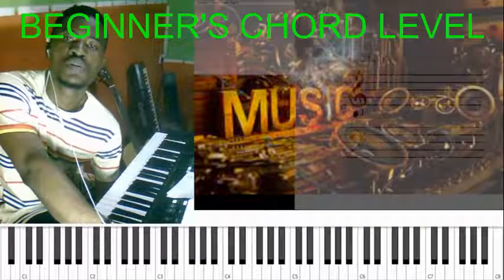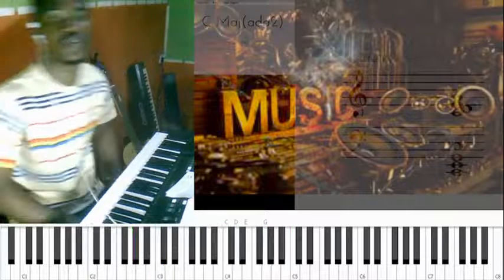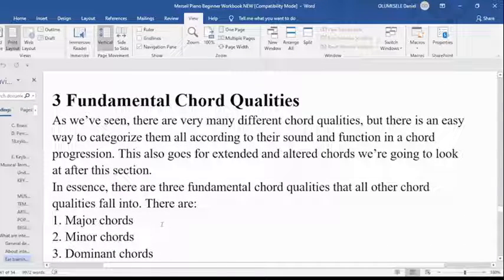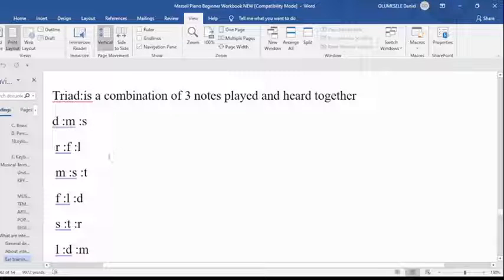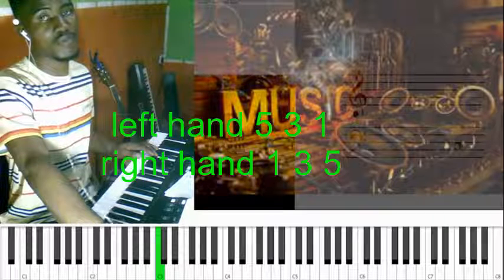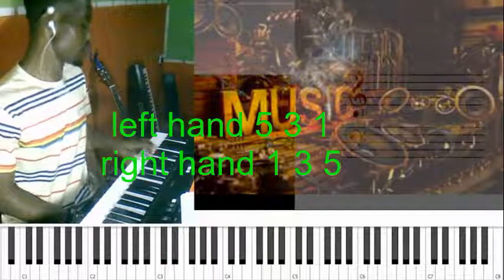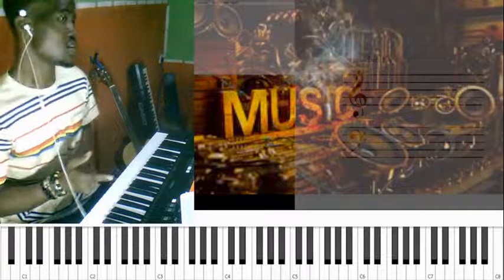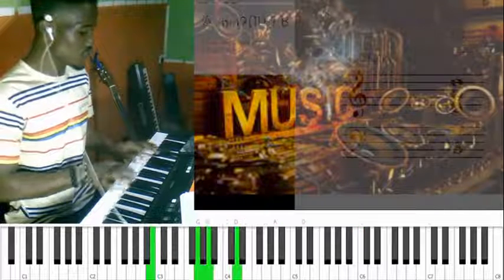BEGINNER'S CHORD LEVEL